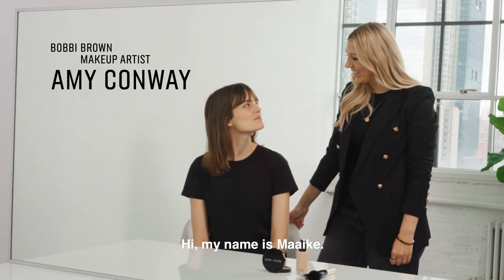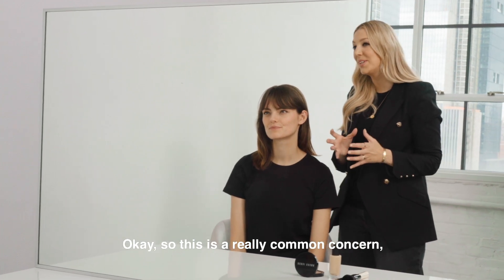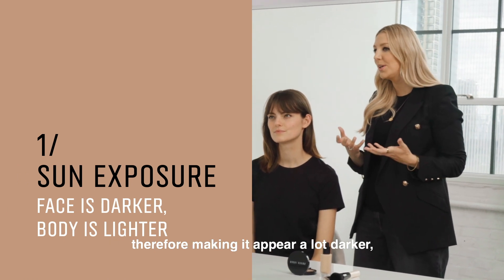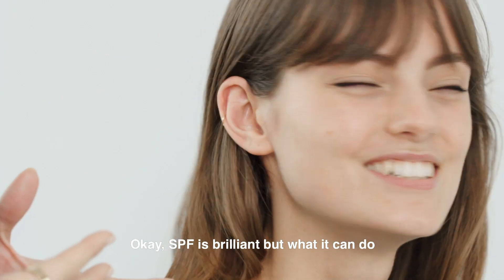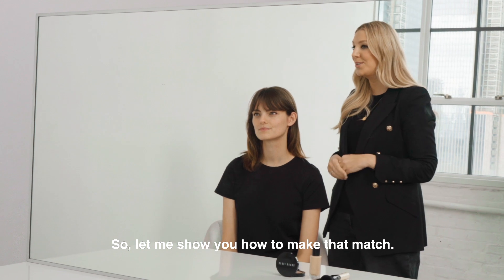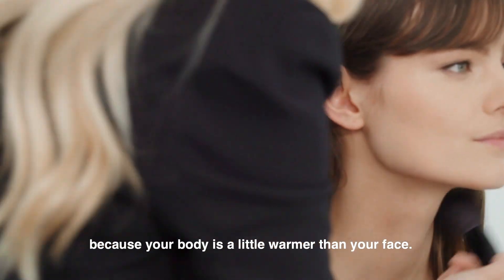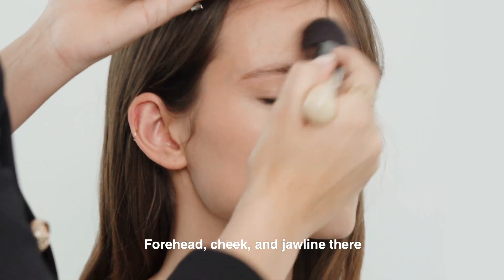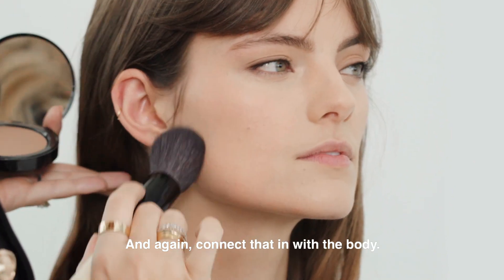ASK A PRO ARTIST: How to Match Your Face Shade to Your Body With Bronzer​ by Bobbi Brown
Bobbi Brown Pro makeup artist Amy Conway helps to solve the problem of mismatched face and body or chest shades due to sun exposure and SPF use. When the face is exposed to too much sun, the face will be darker and the body will be lighter, when SPF is used, the face will appear lighter and the body will be darker. Using foundation and bronzer on the face and neck in a figure three, Amy shows how to match face shade and body shade.